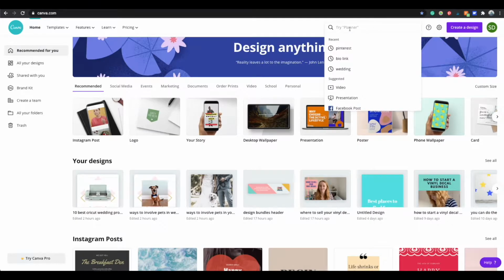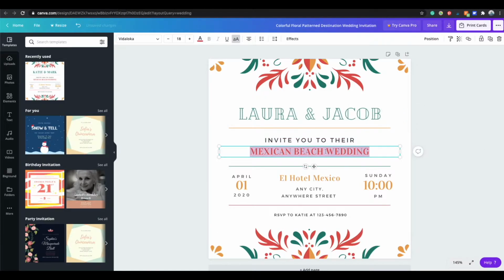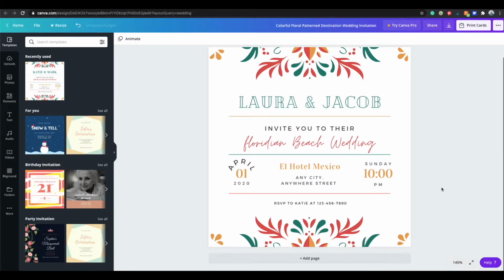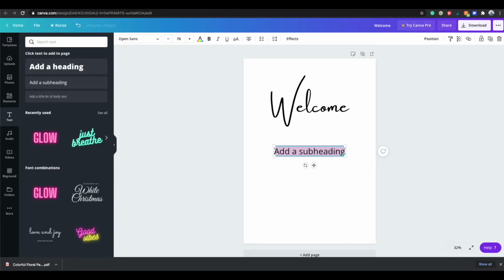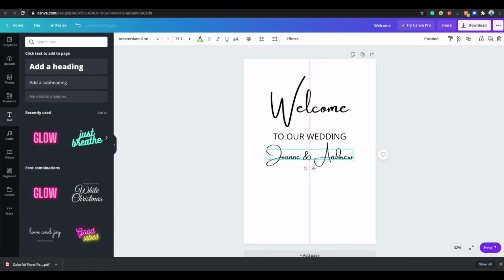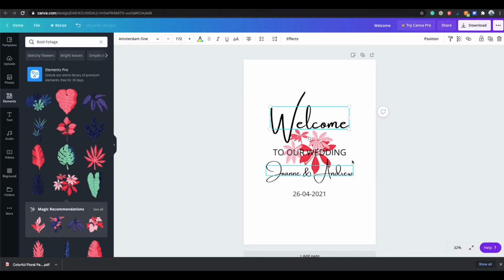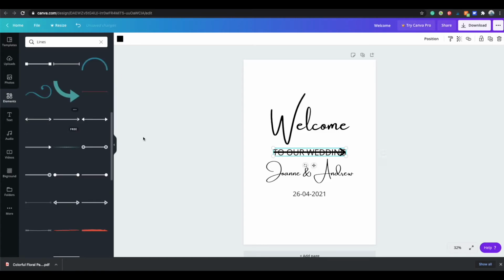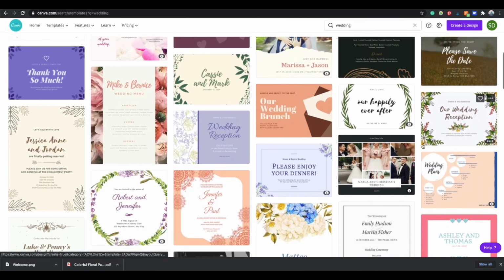How To Create Free Wedding Stationery Using Canva // Easy DIY Wedding Ideas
Make your own Wedding invitations and create DIY wedding signs using Canva.com or the Canva app on your Phone or Tablet.